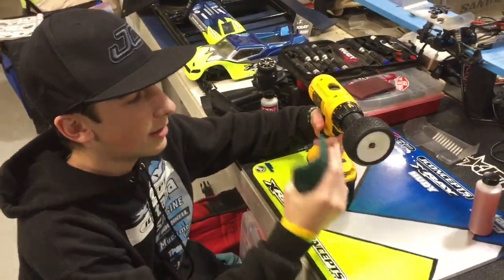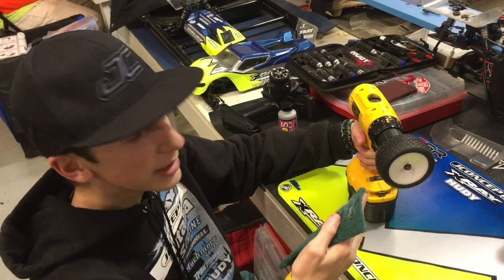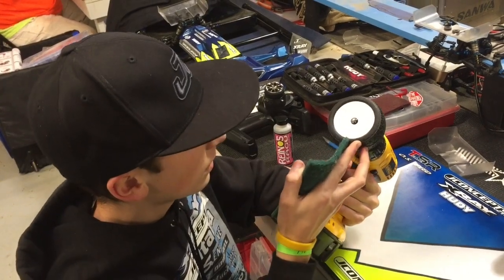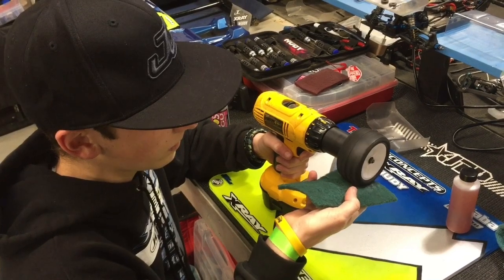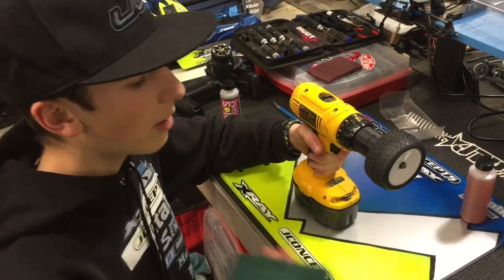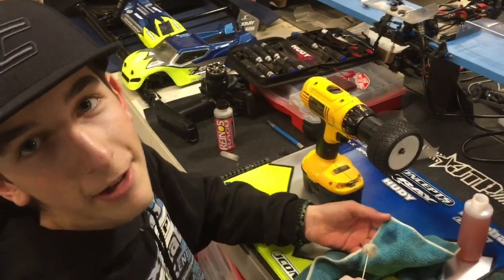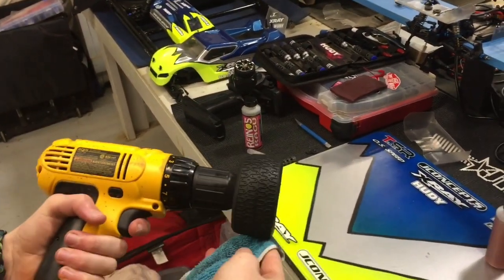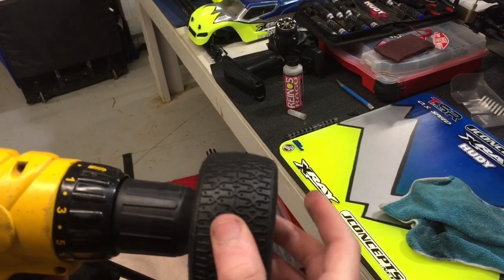How To Break In Jconcepts Dirt Webs